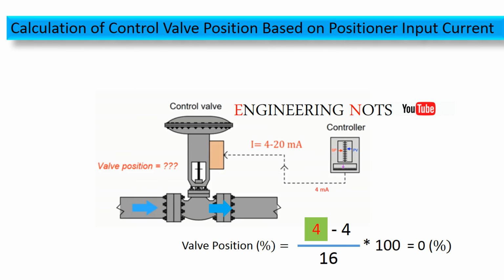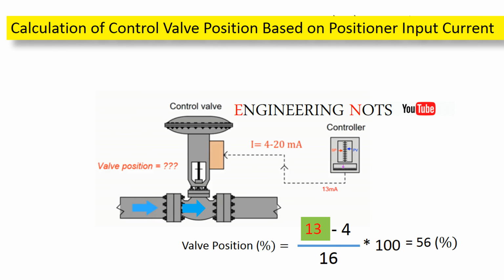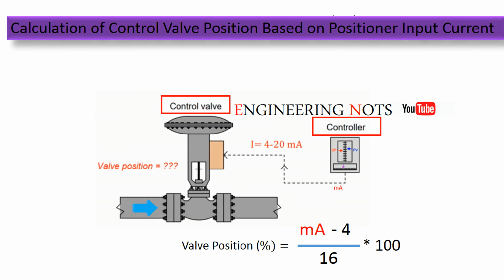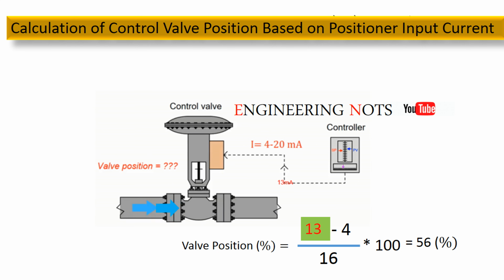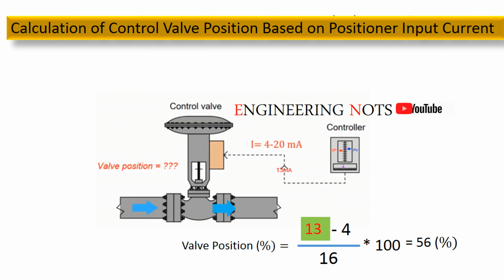Control Valve Position - Complete Guide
Control Valve Position